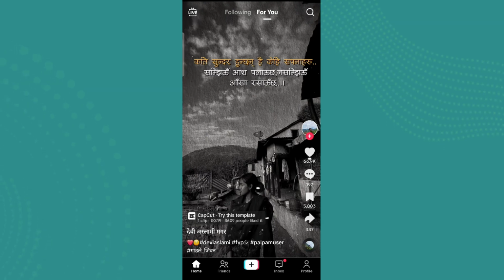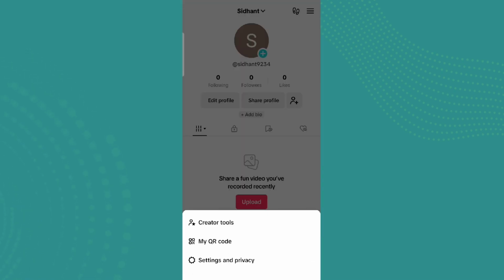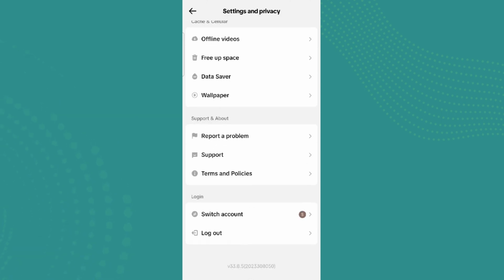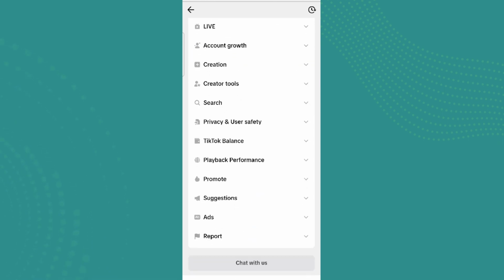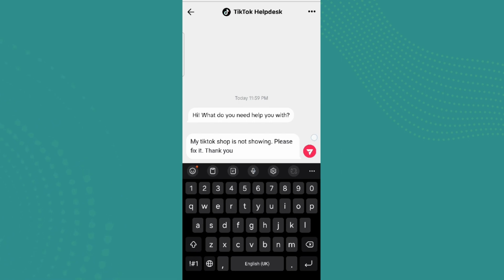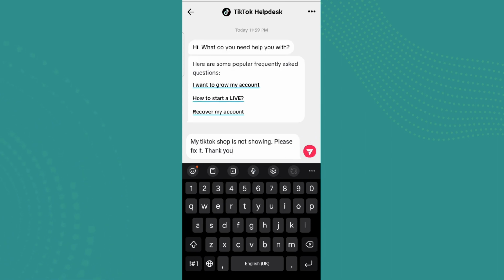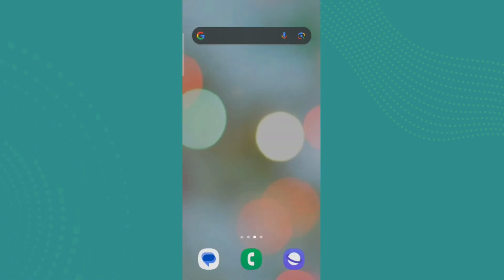How to Fix Tiktok Shop Not Showing Error on Tiktok (2024)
Struggling with your TikTok Shop disappearing act? You've put in the effort to create an engaging storefront, only to find it's not showing up for your audience. Our video is here to unravel the mystery behind the TikTok Shop not showing problem and guide you through precise steps to fix it, ensuring your storefront is up and running smoothly. Enjoyed this guide and found it helpful?